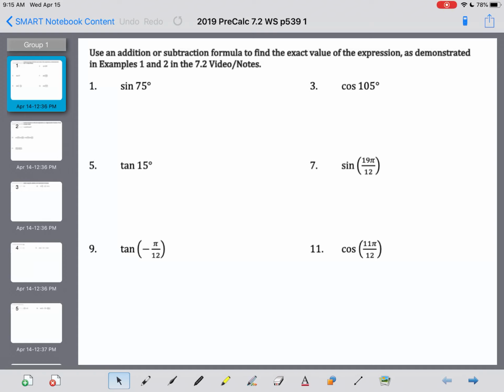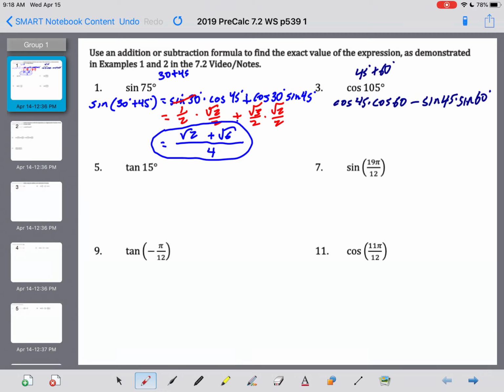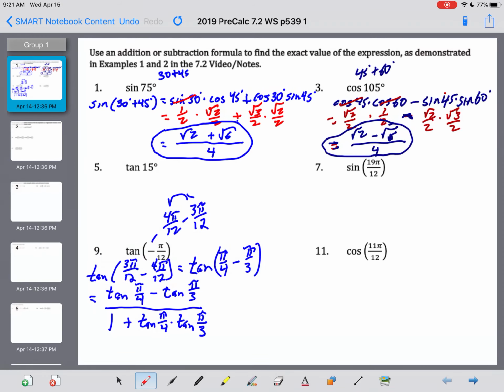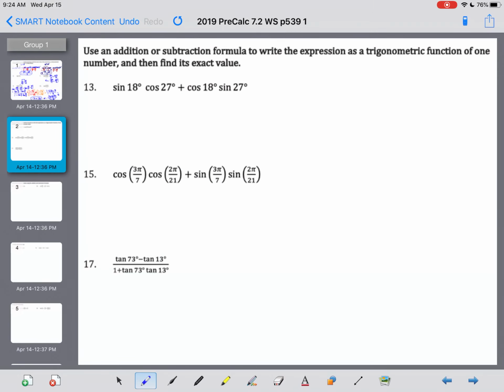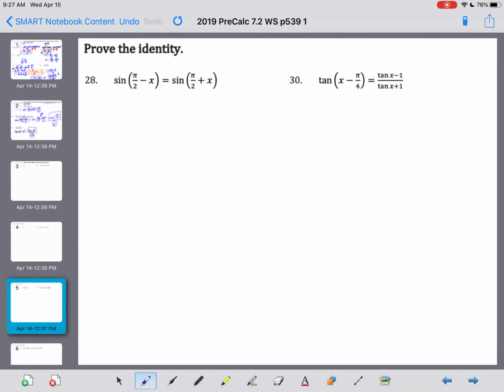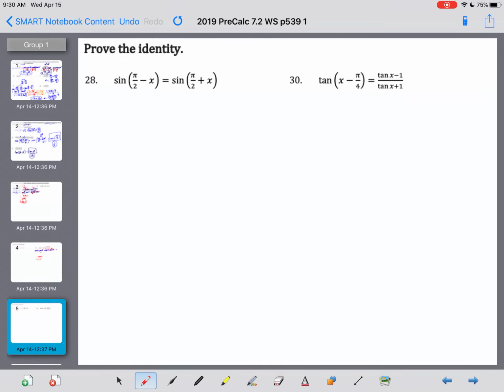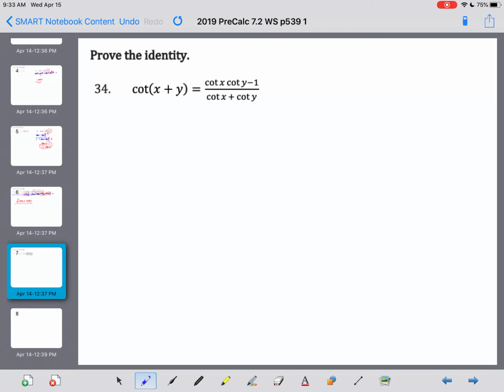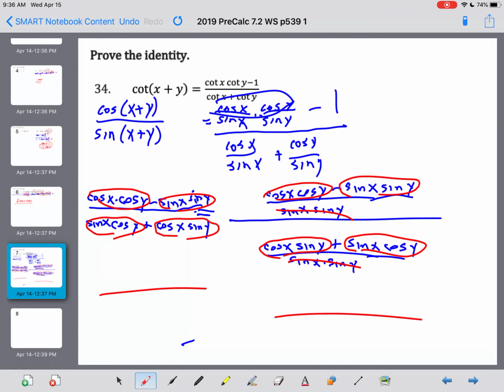2019 PreCalc 7.2 WS Solutions